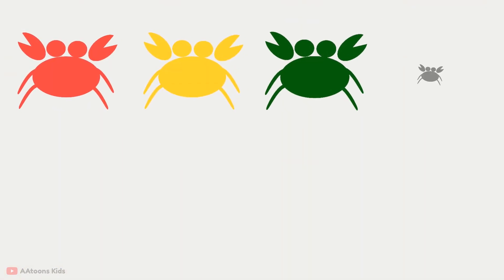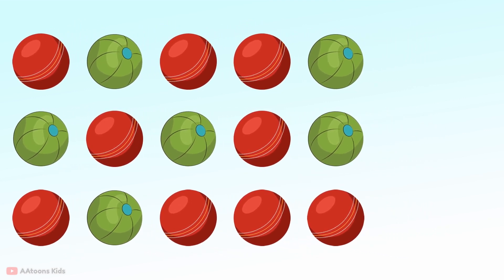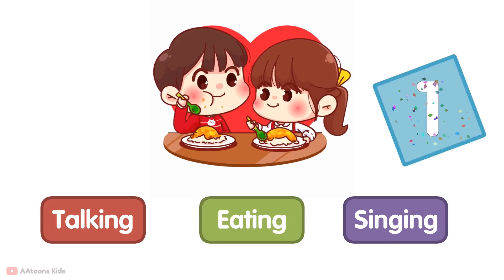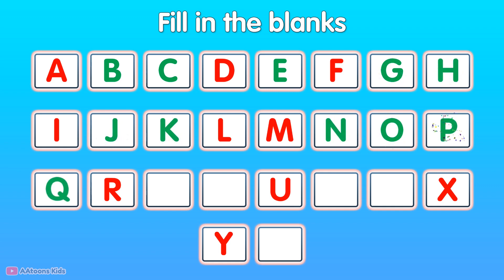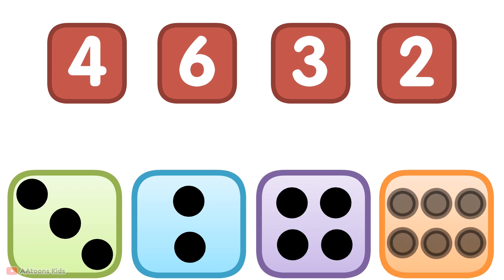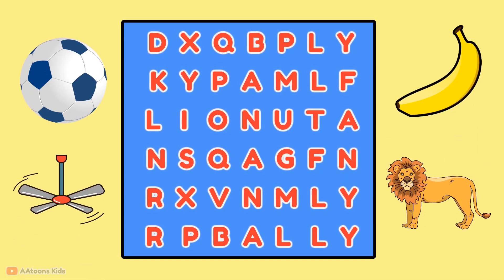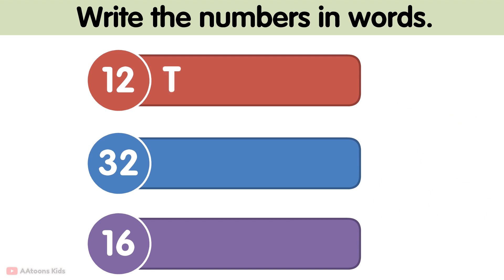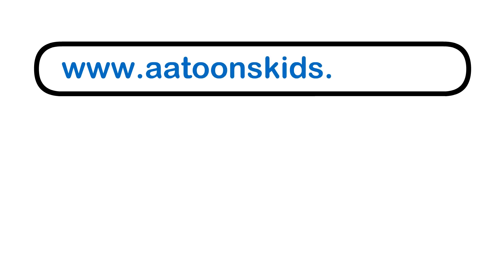Best Activities for Kids | Fun Learning Games | Educational Activities for Kids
Best Activities for Kids | Fun Learning Games | Educational Activities for Kids | @AAtoonsKids

Discover the best educational activities for kids that make learning fun! Help kids develop skills in math, science, reading, and creativity while enjoying playful learning. Keep your child entertained, motivated, and curious with these simple yet powerful activities.

AAtoons Kids
play N learn